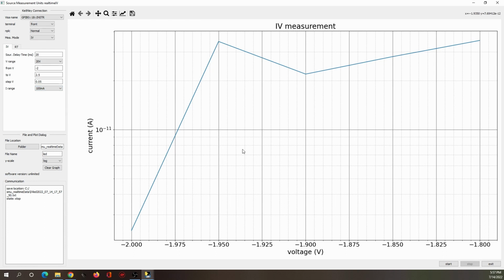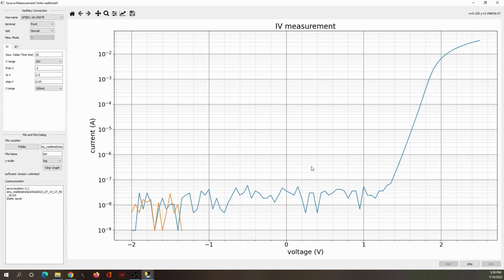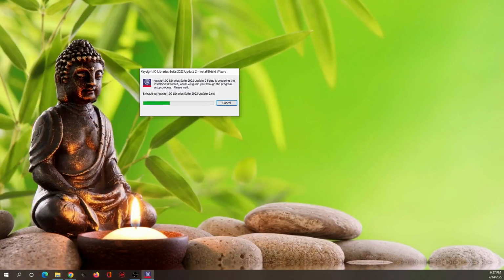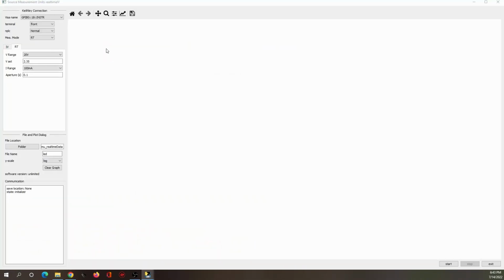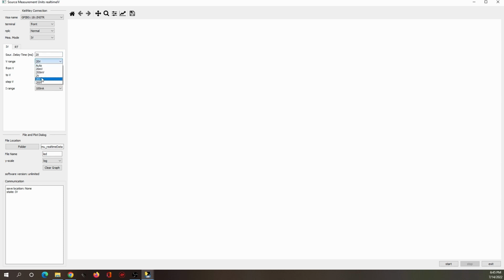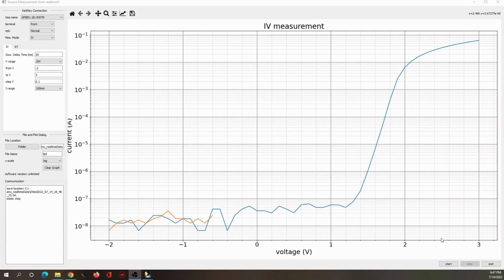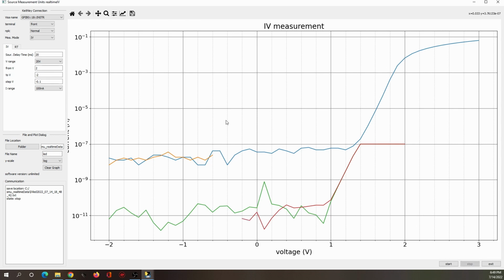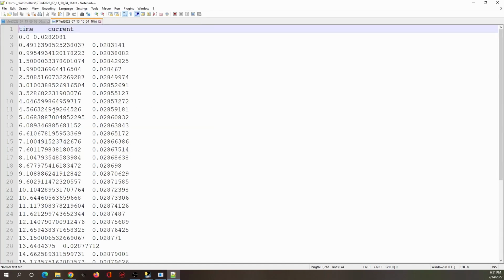Keithley SMU 2450/2400 Python Realtime IV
Please support if you find it useful!